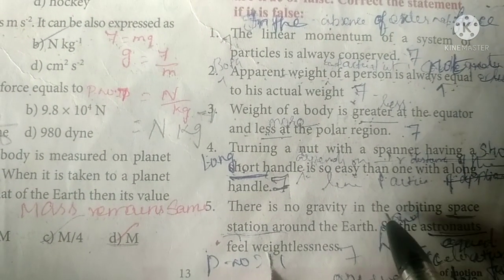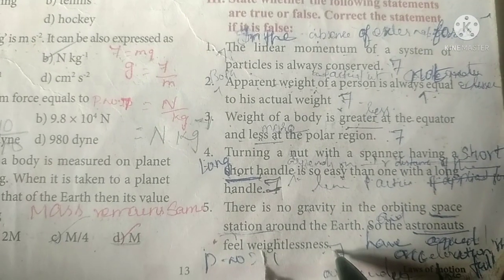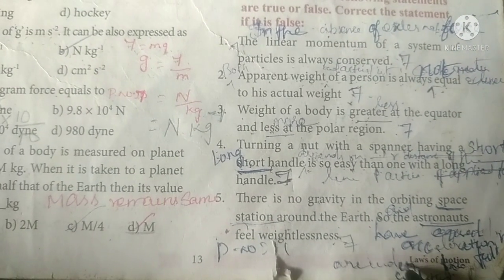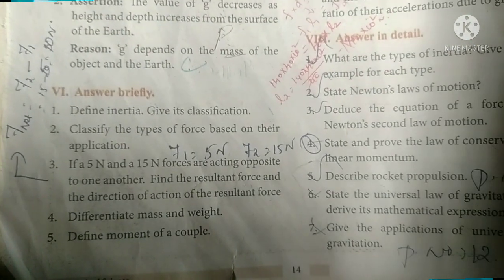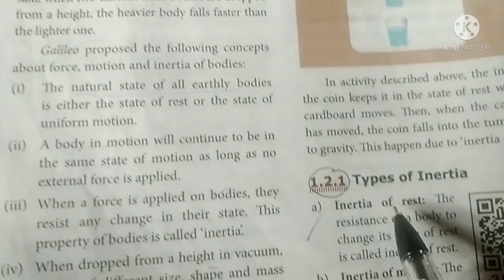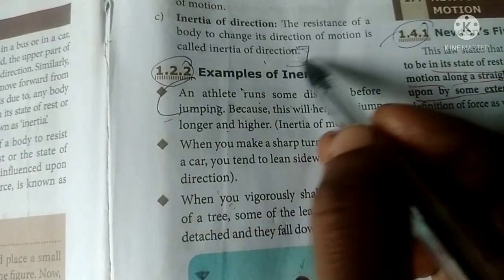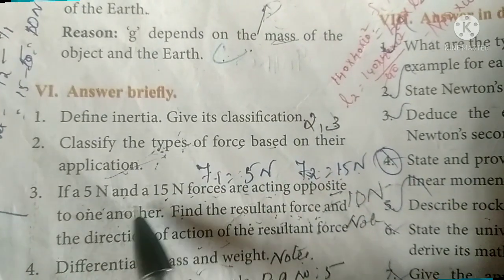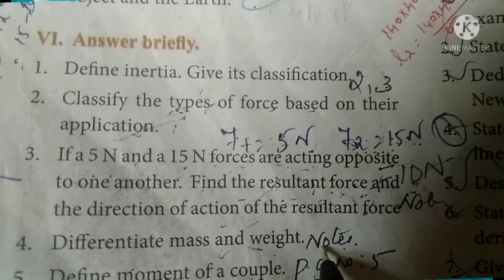GRADE 10 | PHYSICS | EVALUATION | 20 07 2021 | 7.00 AM